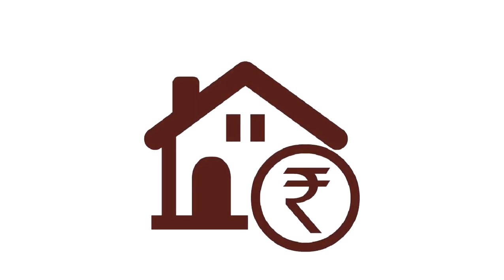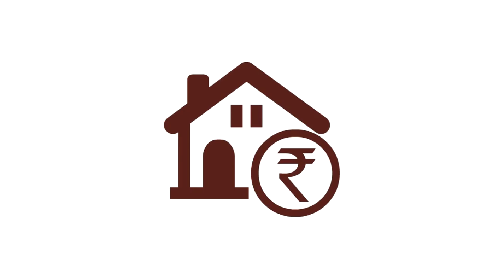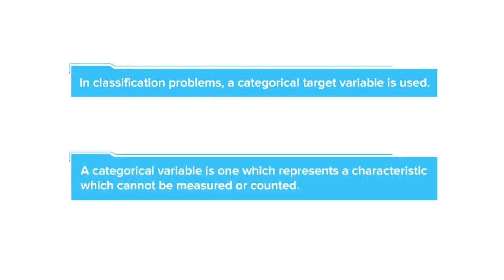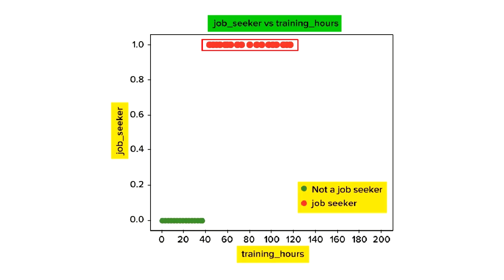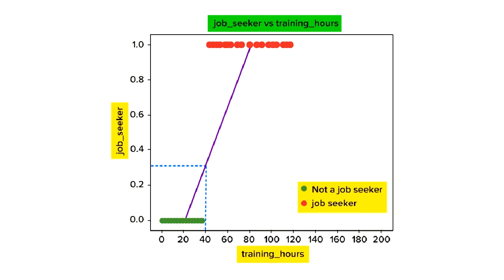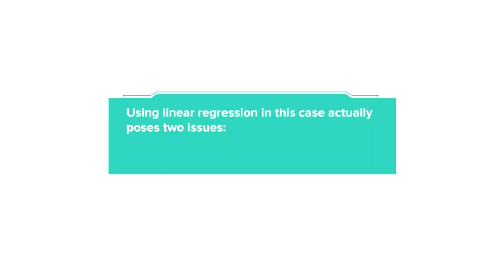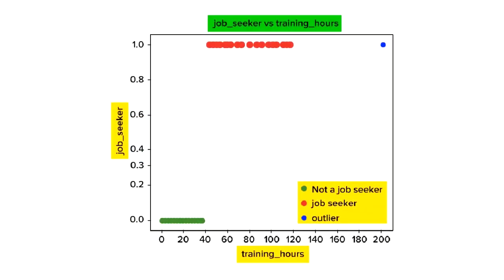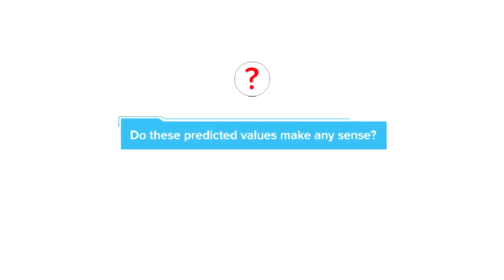Understanding the Basics of Logistic Regression Part - I | Machine Learning #72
Learning Objectives:

By the end of this tutorial, you will be able to:
1. Describe the use case of logistic regression.
2. Explain why logistic regression is a classification algorithm
3. Explain how logistic regression is different from linear regression.